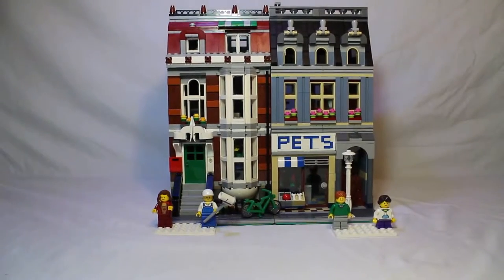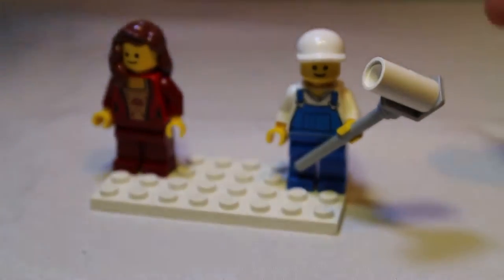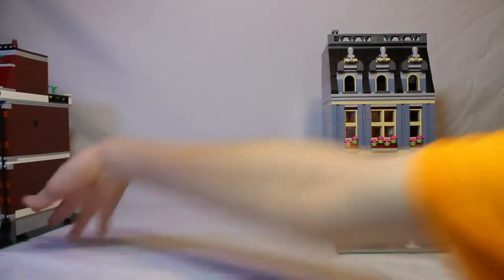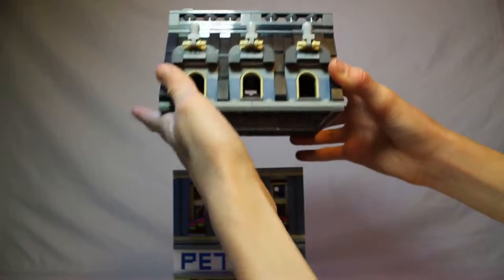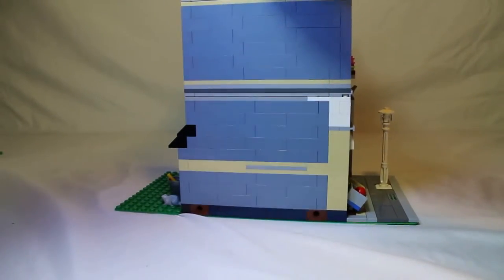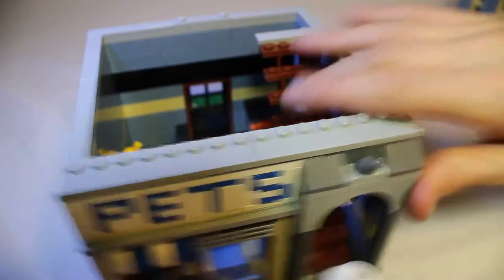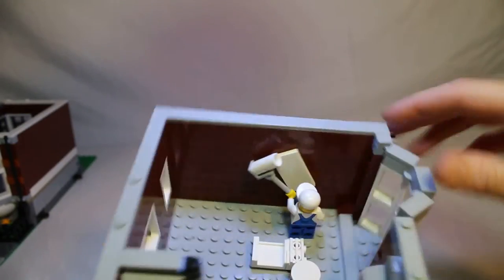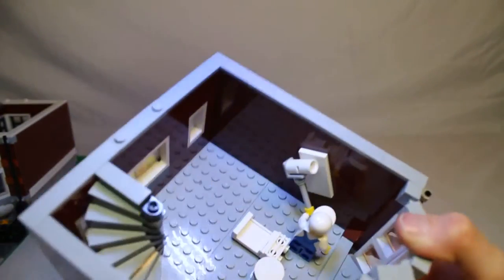Lego Creator Pet Shop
Please leave respectful comments ONLY, for the young children and others who watch our videos.